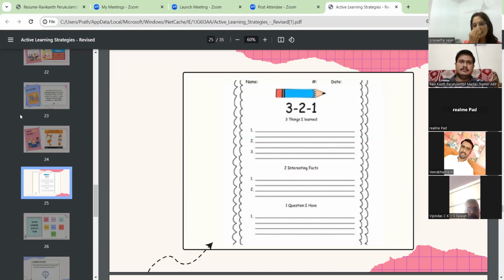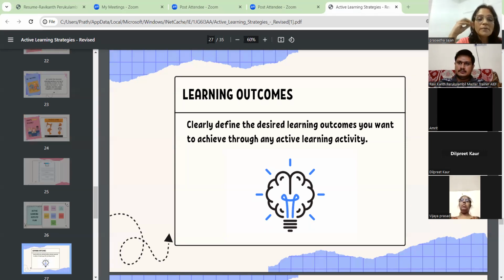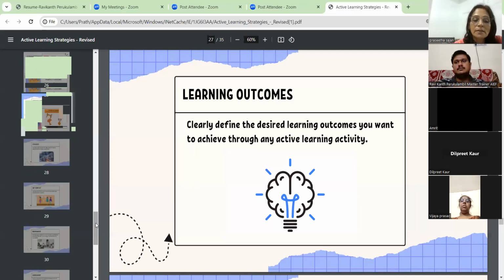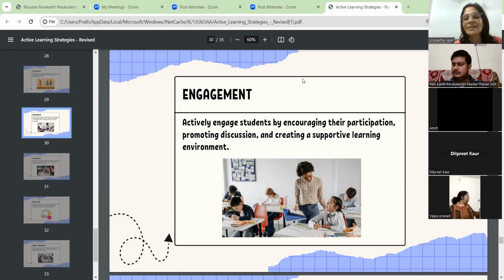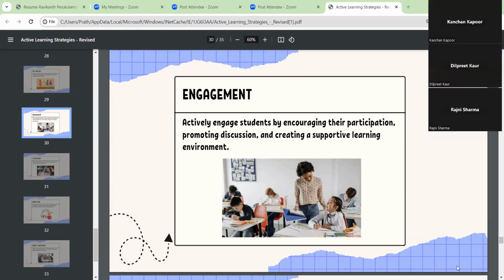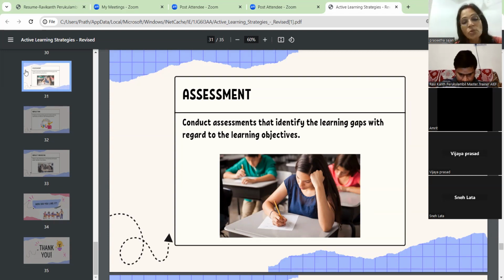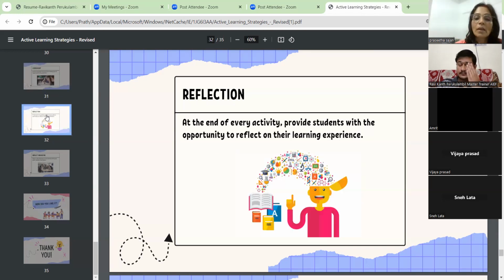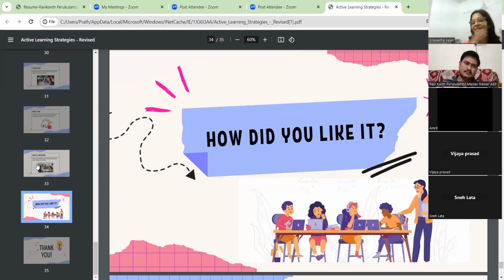ACTIVE LEARNING STRATEGIES PART 2